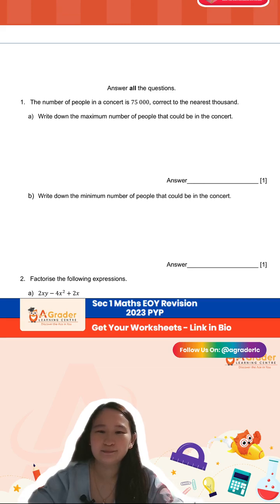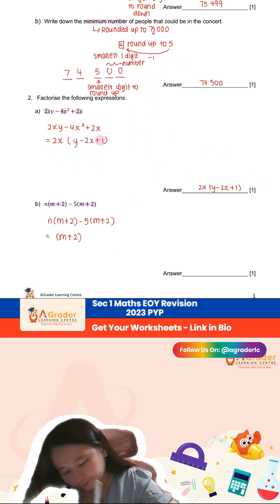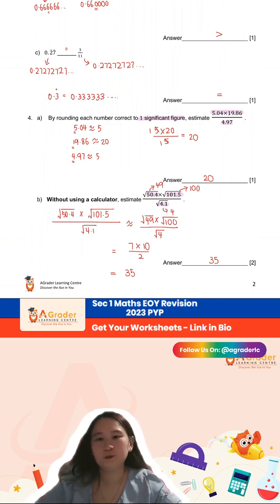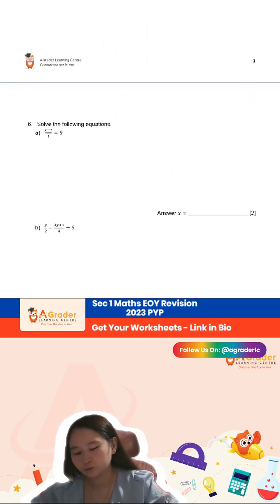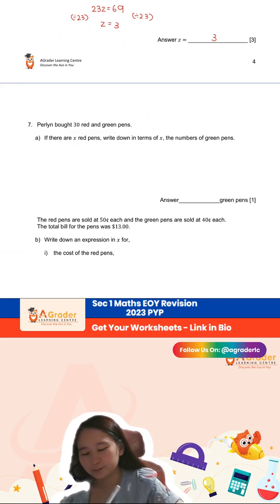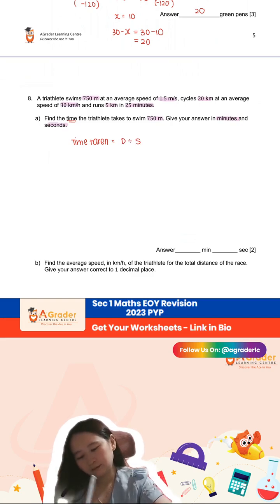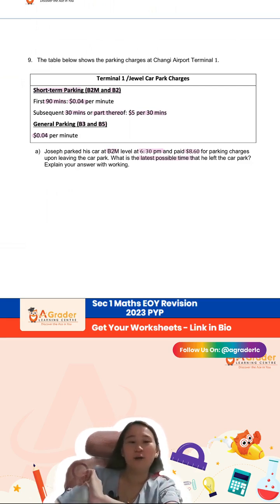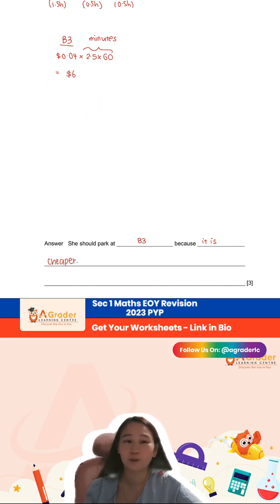TikTok Live (14 Nov 2024) Sec 2 Math: Revision of Sec 1 Topics